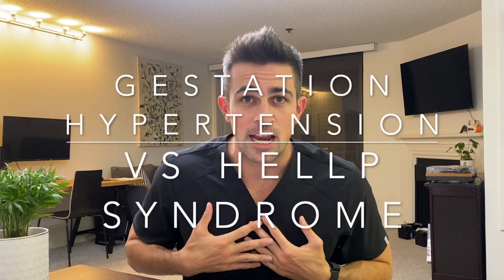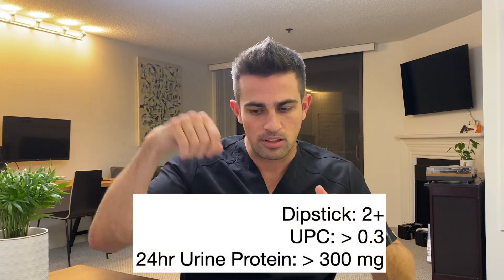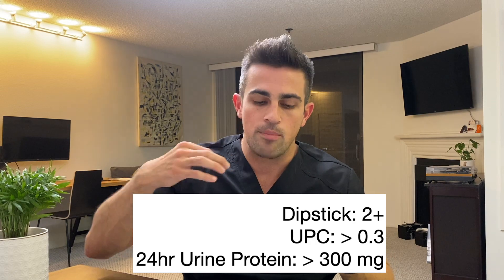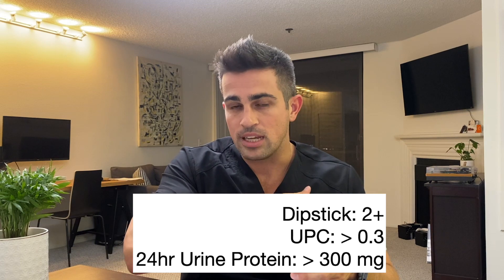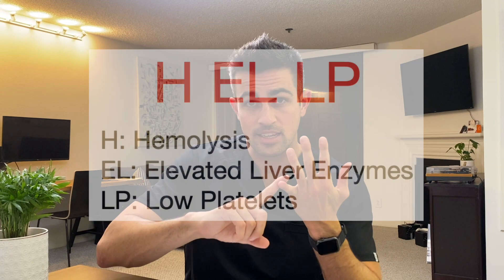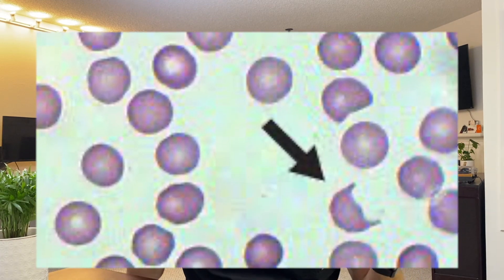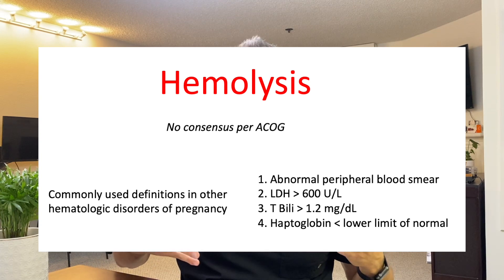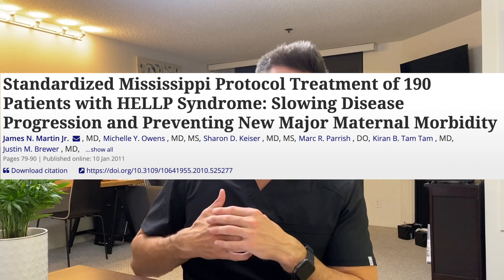Gestational Hypertension to HELLP Syndrome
Quick Explanation video regarding the development of gestational hypertension to the progression of HELLP Syndrome. [ Hemolysis + Elevated Liver Enzymes + Low Platelets ]

Gestational Hypertension: 140 systolic or 90 diastolic on 2 occasions greater than 4 hours apart.
Preeclampsia: gestational hypertension and proteinuria
Preeclampsia with severe features: Low platelets, elevated liver enzymes, elevated creatinine, intractable headaches, vision changes, RUQ pain.
HELLP: hemolysis, elevated liver enzymes, low platelets